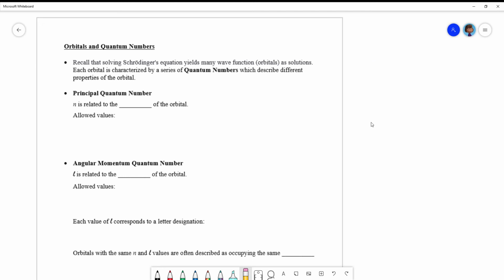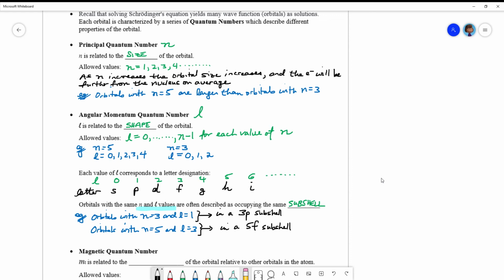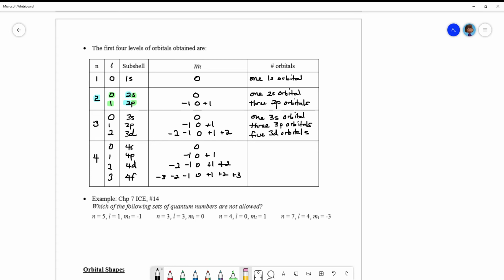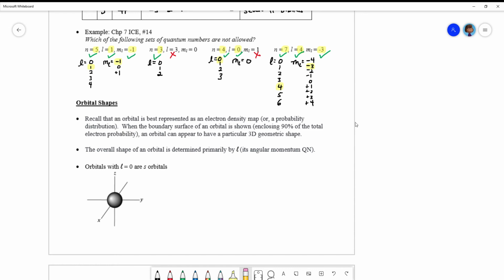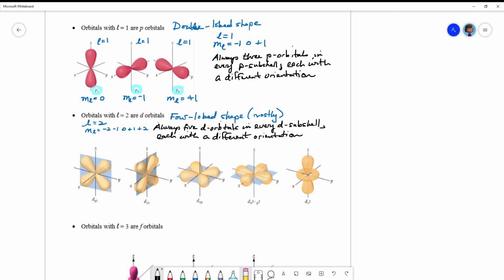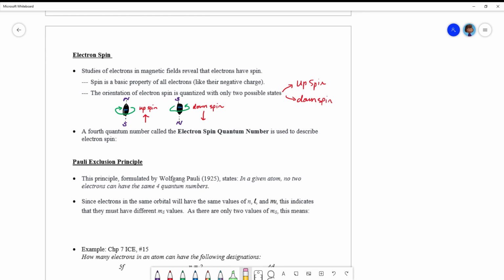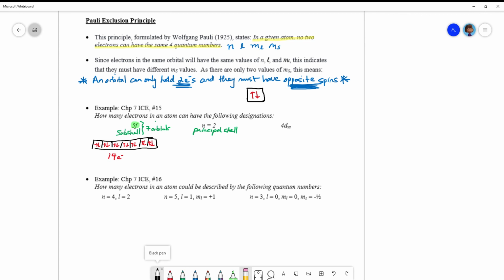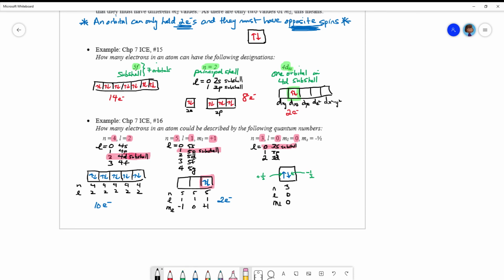Orbitals and Quantum Numbers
Chem 11 Lecture | Chapter 7 | Orbitals and Quantum Numbers